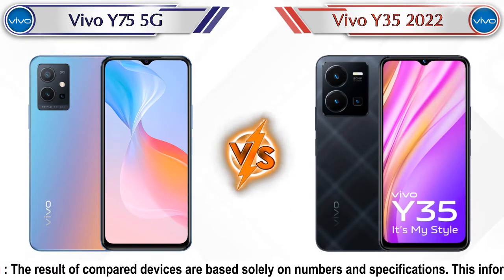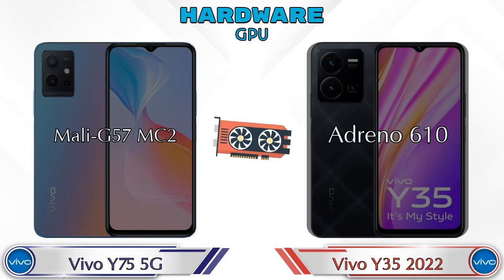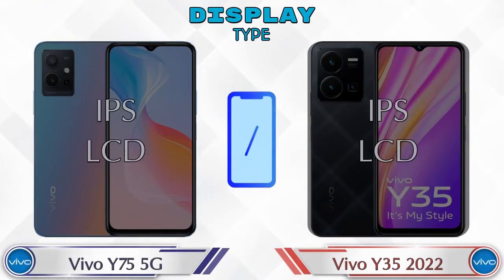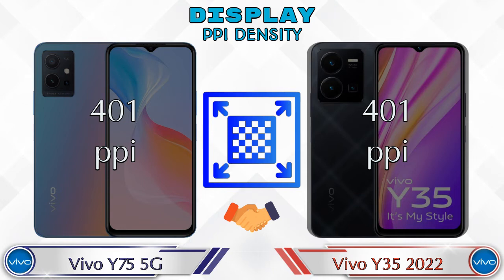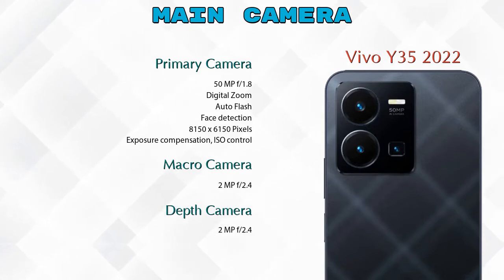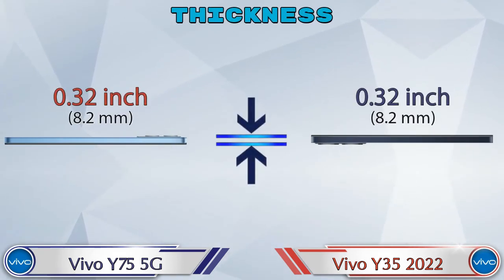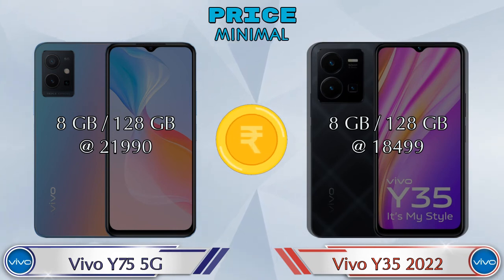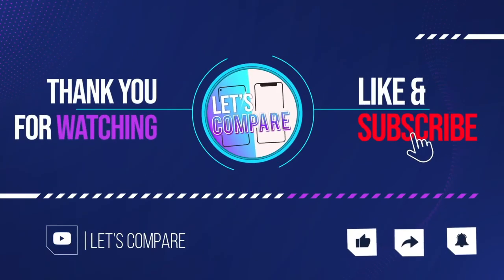Vivo Y75 5G Vs Vivo Y35 2022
We are Comparing Vivo Y75 5G Vs Vivo Y35 2022 In English With [Full Specifications].
Vivo Y75 5G review and features & Vivo Y35 2022 review and features

Variant Details:
8 GB / 128 GB - 21990

Variant Details:
8 GB / 128 GB - 18499

Vivo Y75 5G Vs Vivo Y35 2022 full specifications
Vivo Y35 2022 Vs Vivo Y75 5G full specifications
Vivo Y75 5G Vs Vivo Y35 2022 comparison
Vivo Y35 2022 Vs Vivo Y75 5G comparison

Other Compitior Phone with Similar Price Range :

Realme Narzo 50 Pro 5G(6 GB / 128 GB) - 21999 , Release Date :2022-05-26